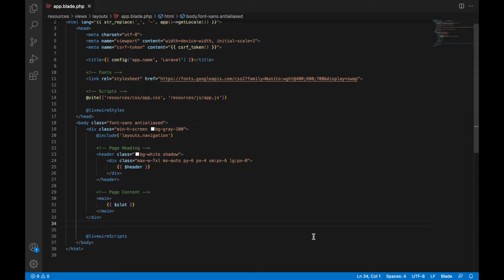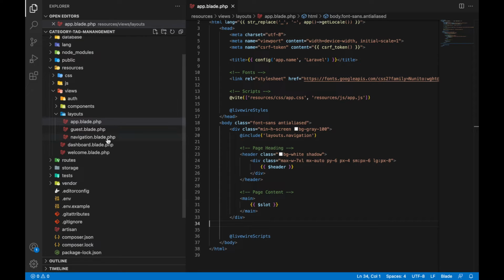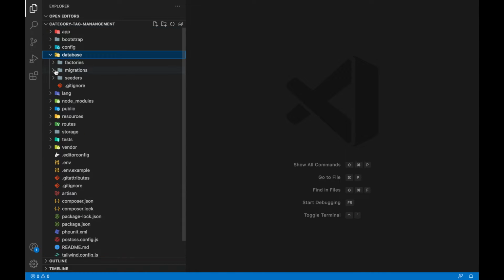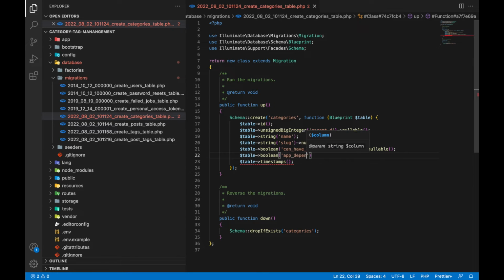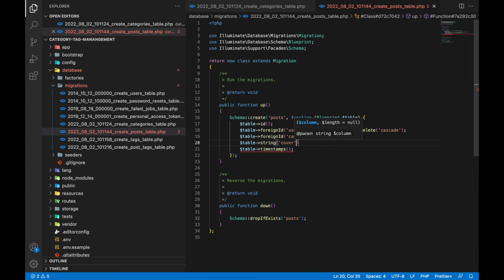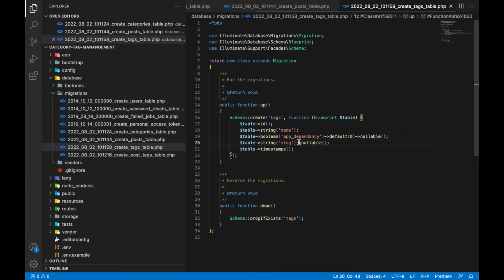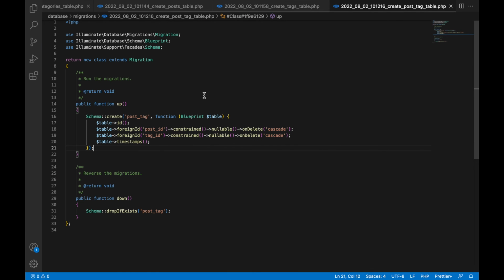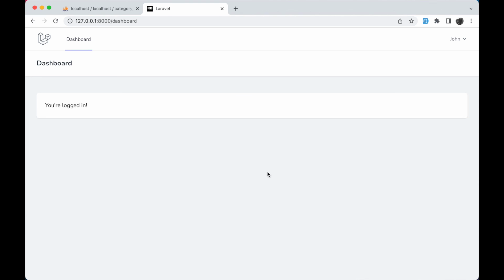Part 3 (Category and Tag management Laravel) Database structure and Migrations